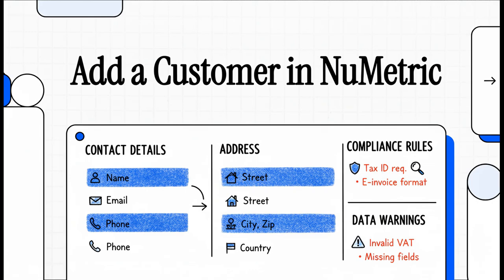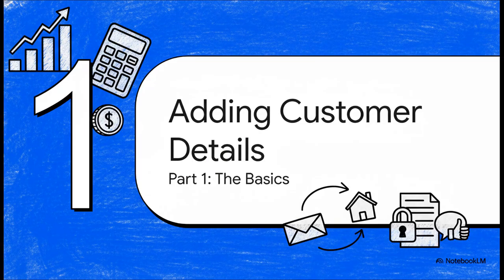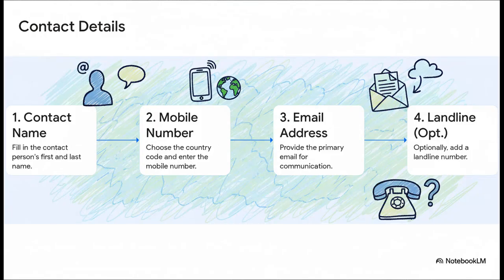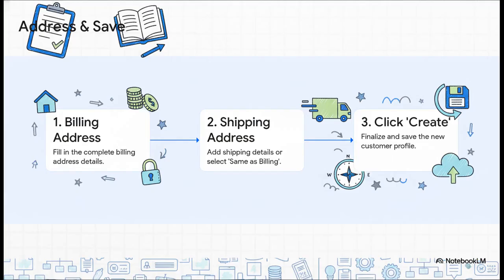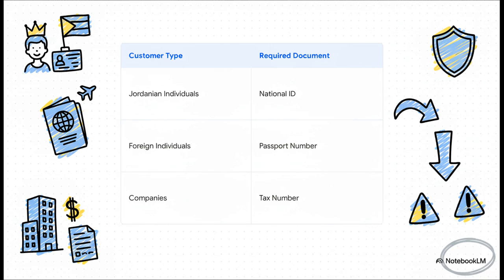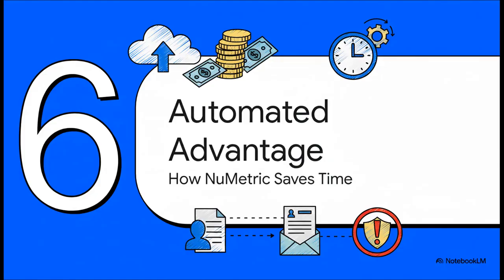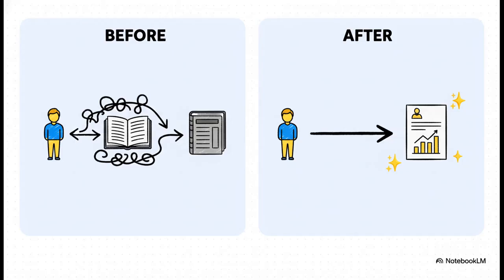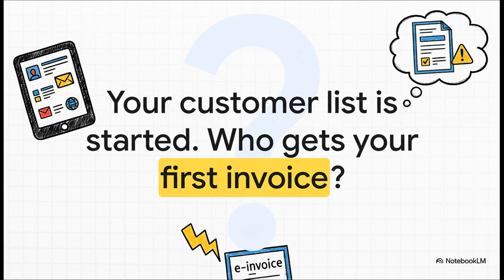NuMetric Guide: Add a Customer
Learn how to manage your customer records inside NuMetric. We’ll guide you through creating profiles, tracking transactions, and organizing your customer list for better reporting and follow-up.